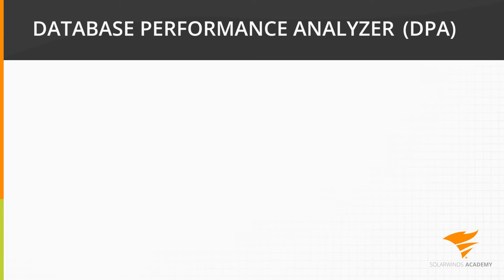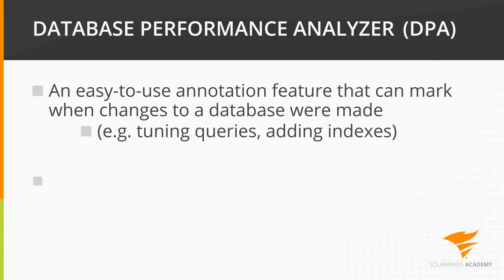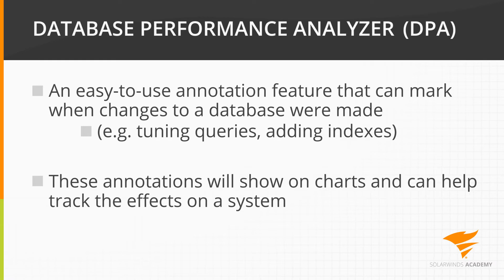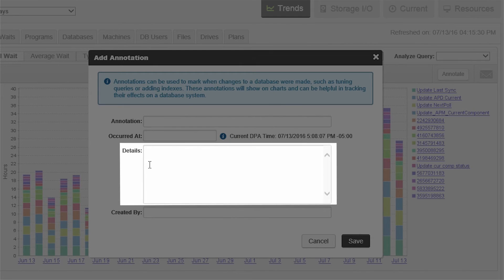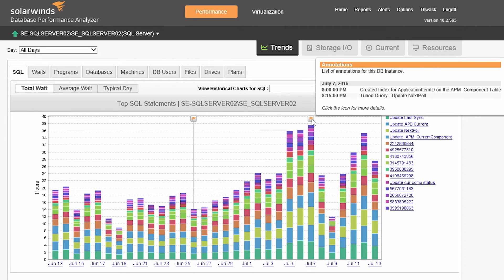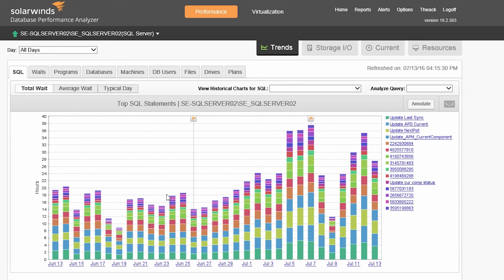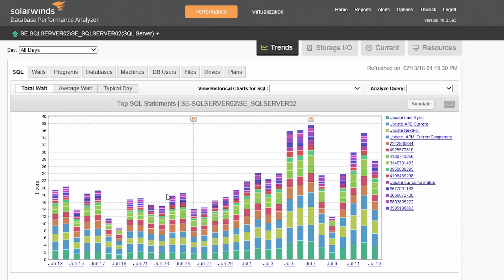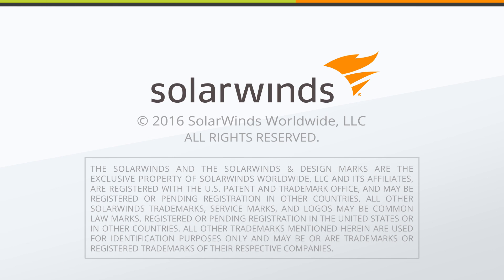How to Use Annotations in DPA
Learn how to add annotations to SolarWinds Database Performance Analyzer (DPA). Annotations are a great way to correlate performance issues with database changes.